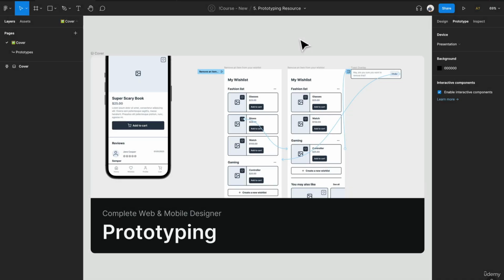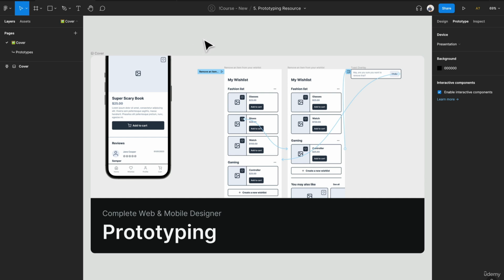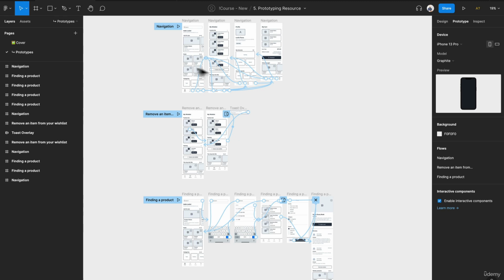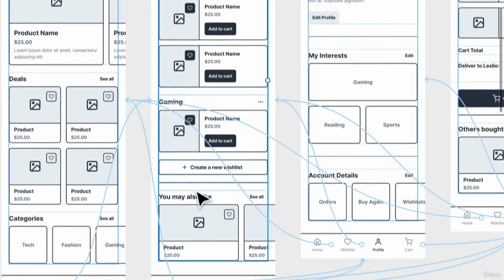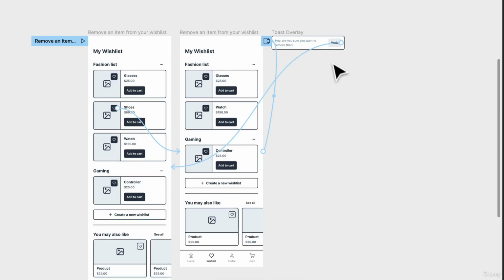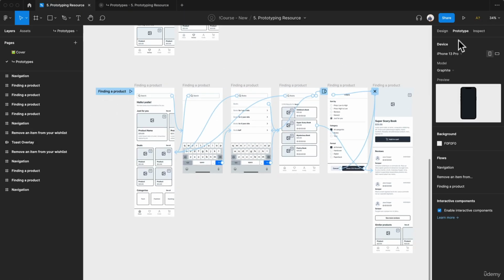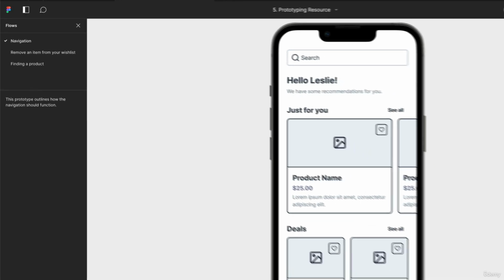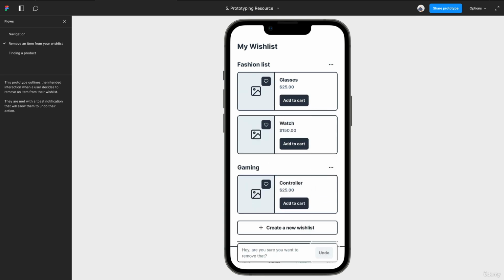77 What We Will Learn . UI & UX with Figma from Basic to Advanced.